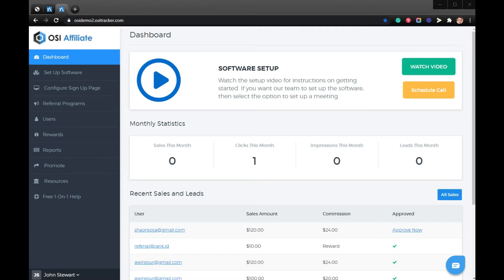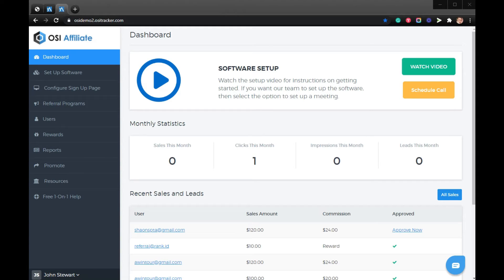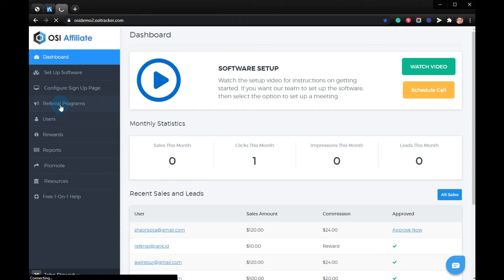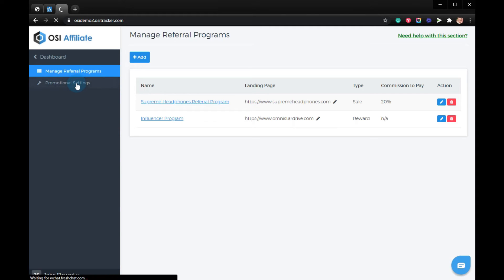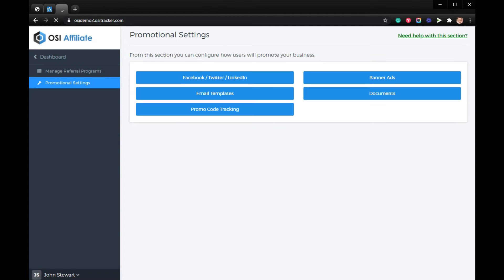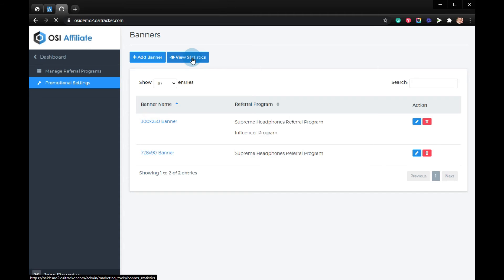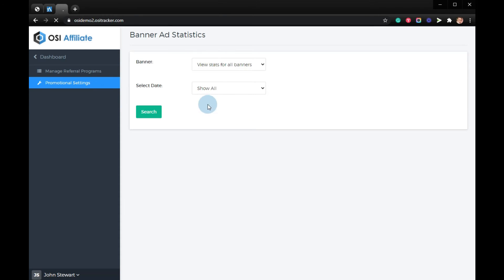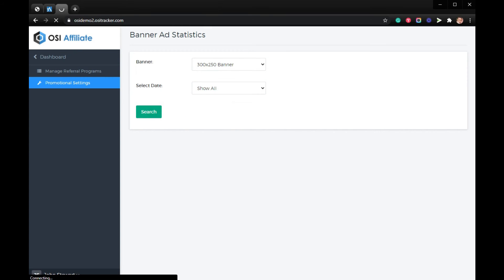How to view banner statistics for your Wix store Affiliate program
In this video, we will show you how to view banner statistics for your Wix store Affiliate program.